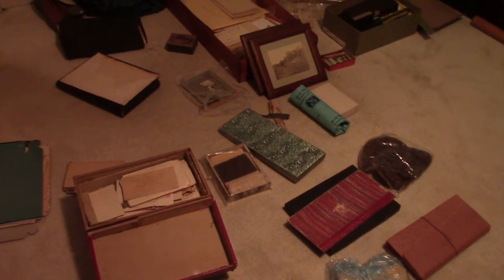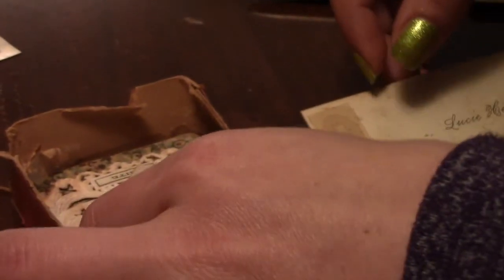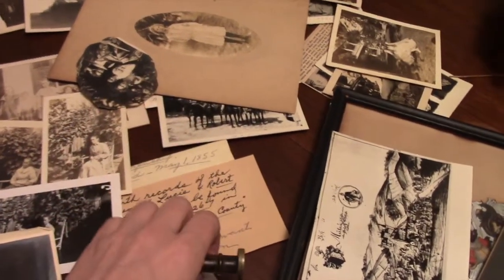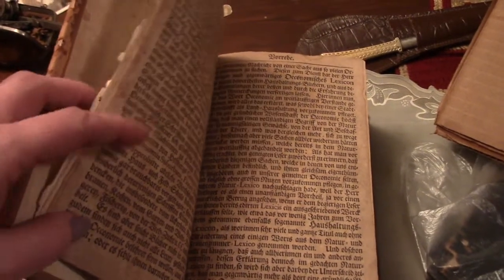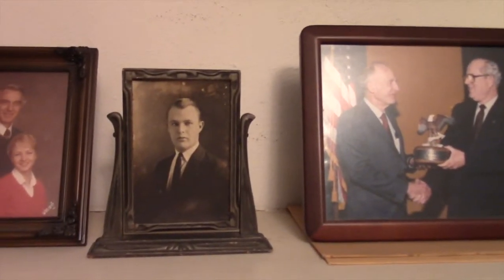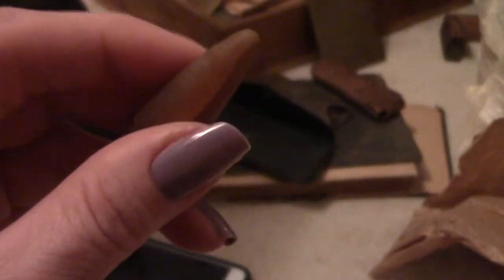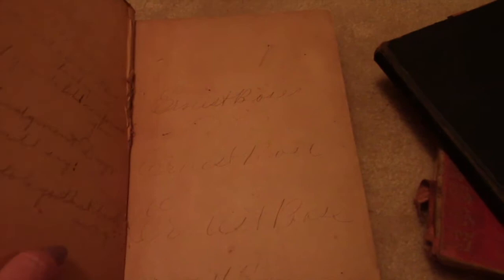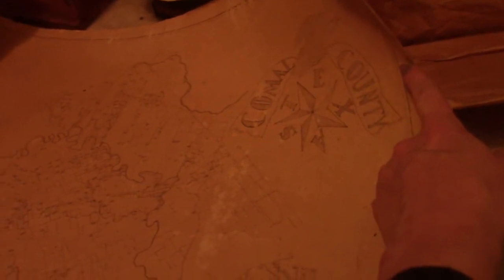ROAD TRIP: San Antonio & Austin